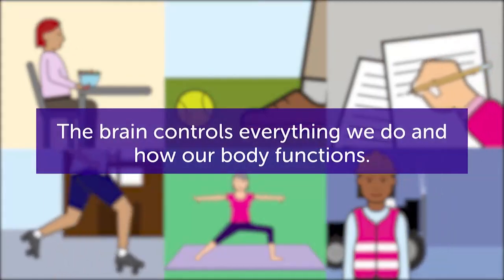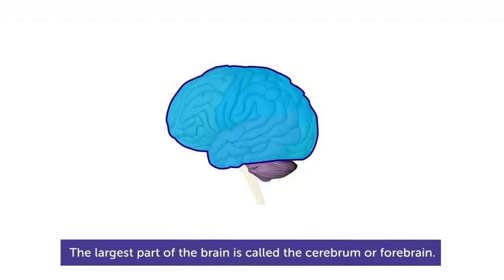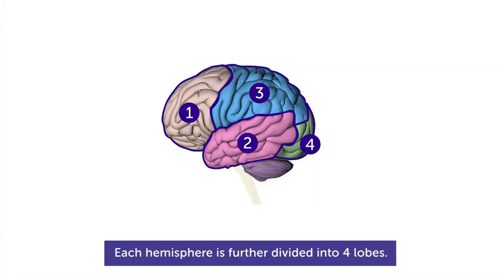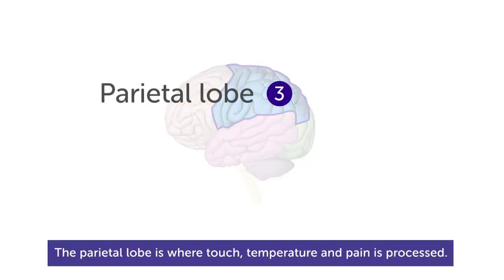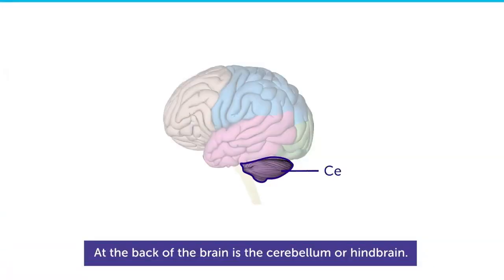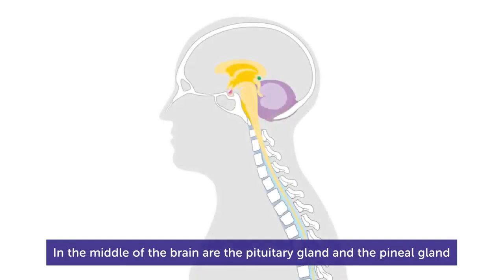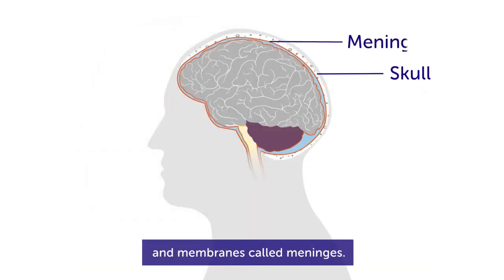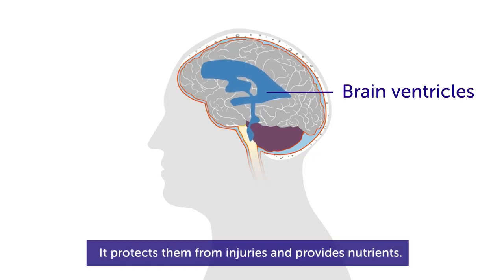The Brain: How Does It Work?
Parts of the Brain
Functions of the Brain
Brain Model